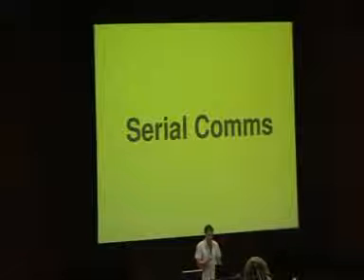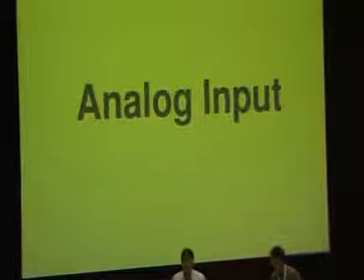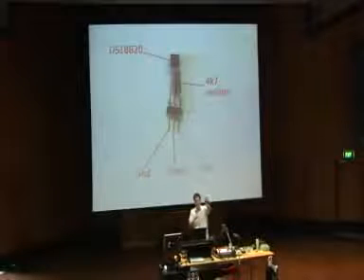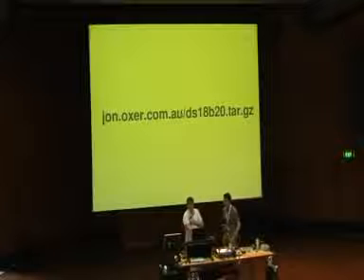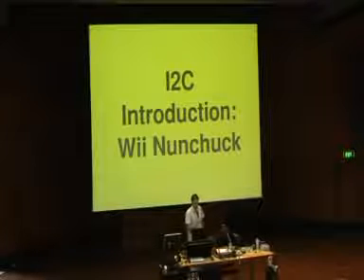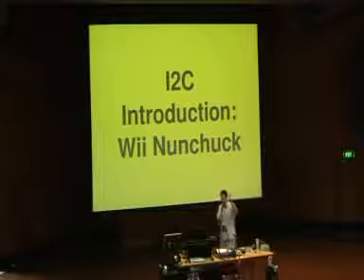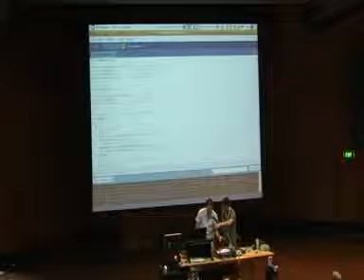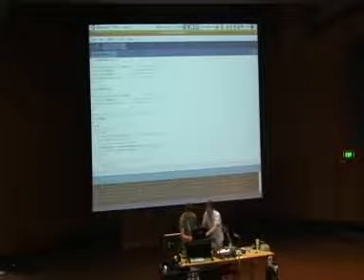Arduino: Open Software, Open Hardware (part 2)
Tutorial at linux.conf.au 2009 (lca2009) in Hobart, presented by Jonathan Oxer and Hugh Blemings. The tutorial provides an introduction to Arduino and examples of devices that can be interface with it. This is part 2.